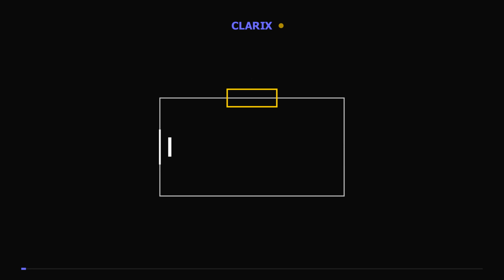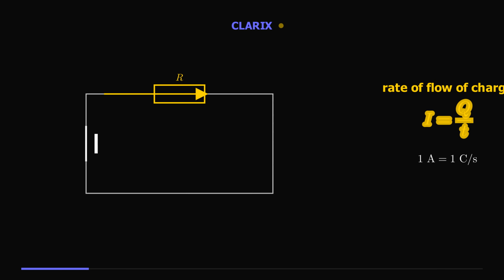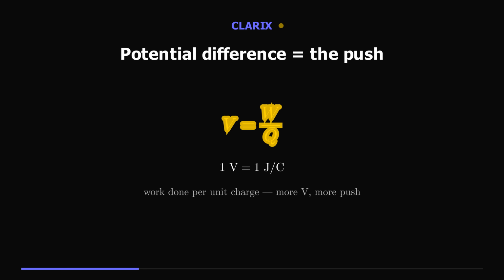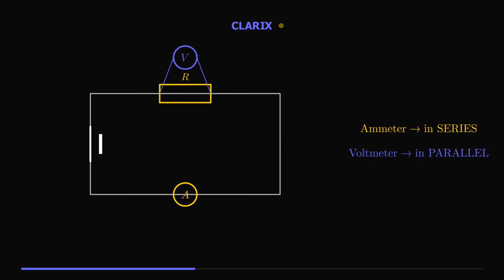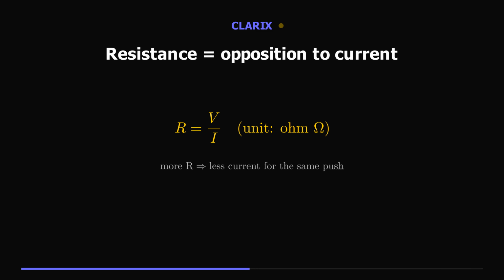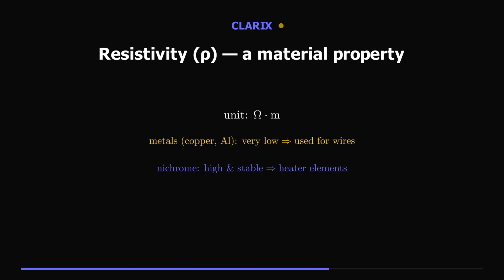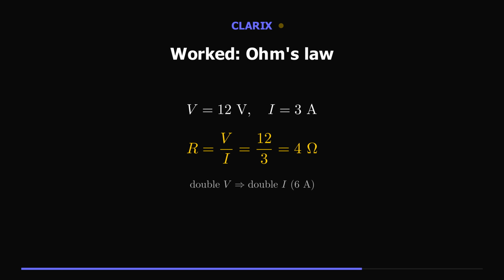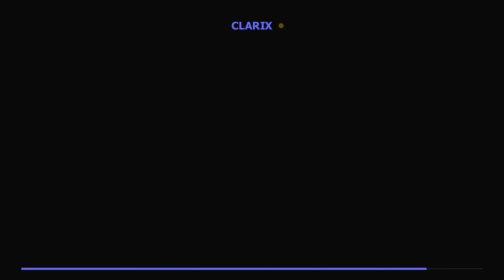Electricity Class 10 🔥 Ohm Law & Resistance | Ch 11 (Part 1)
Electricity Class 10 (CBSE Physics, Chapter 11) Part 1: electric current, potential difference, Ohm's law and resistance — built from scratch for anyone.

We cover current I = Q/t (ampere), potential difference V = W/Q (volt), circuit symbols, the ammeter (series) and voltmeter (parallel), Ohm's law V = IR with its straight-line graph, resistance R = V/I, and the factors R = rho L/A with resistivity. Plain English, board-exam ready.

TIMESTAMPS
0:00  Hook
0:21  Electric current
0:52  The circuit
1:12  Potential difference
1:39  Ammeter, voltmeter & symbols
2:08  Ohm's law
2:28  Resistance
2:50  Factors (R = rho L/A)
3:18  Resistivity
3:40  Worked example
4:00  Quick MCQ
4:27  Recap & what's next